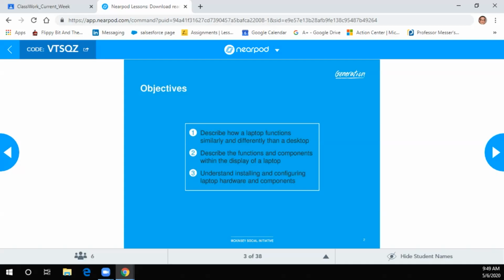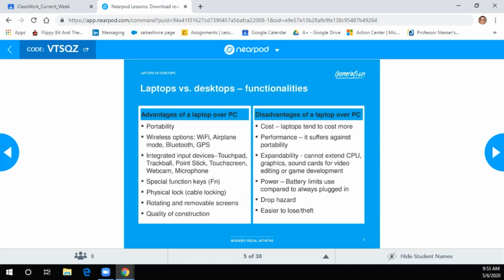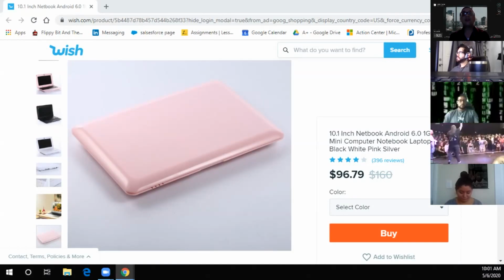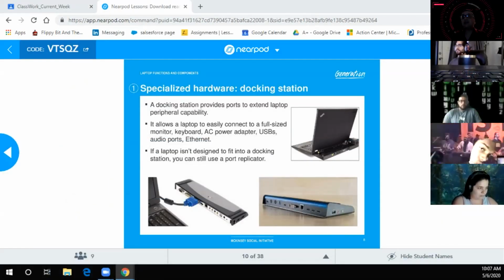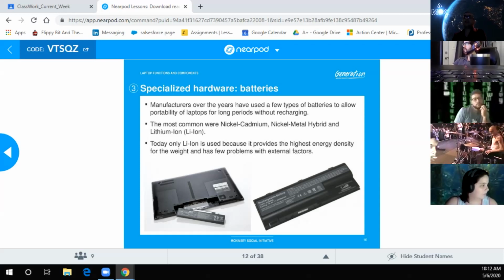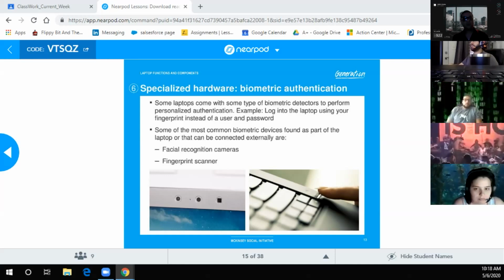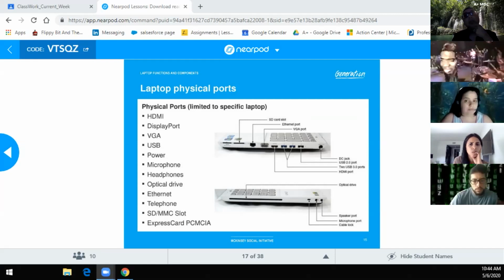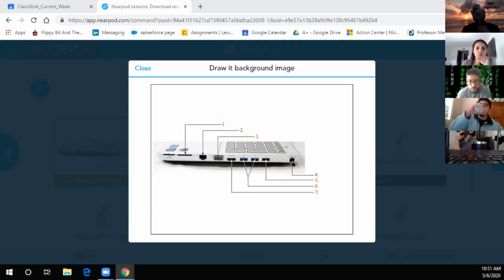T-25 Laptop Hardware Session 1